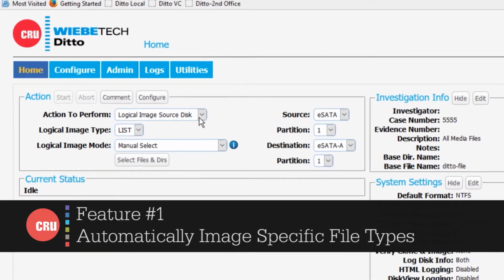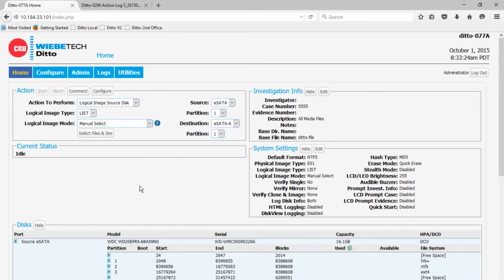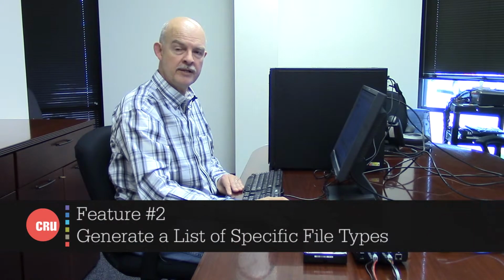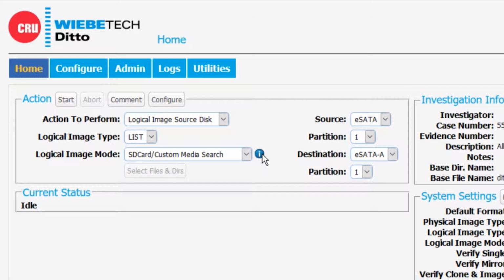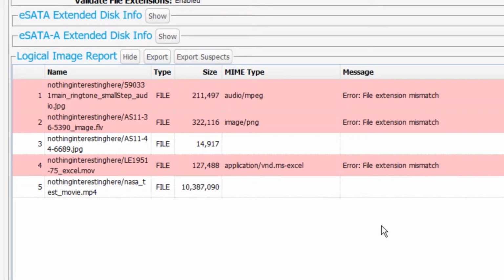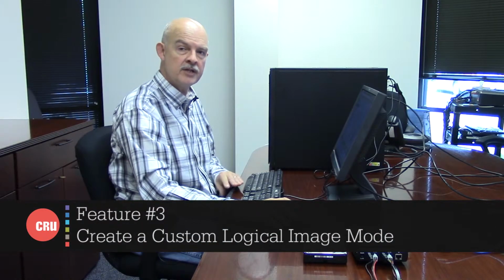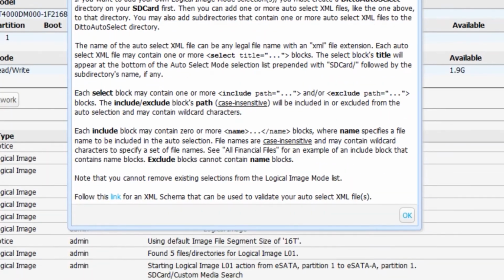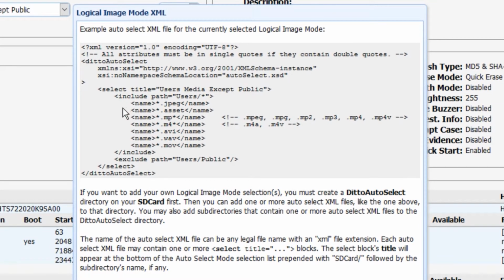3 Advanced Logical Imaging Features of the CRU Ditto Forensic FieldStation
Digital forensics, computer crime, and corporate security professionals and investigators can use the Ditto Forensic FieldStation to automatically image specific file types, generate a list of those specific file types and analyze those files to determine if the MIME type matches the file extension, and create custom lists of files types that the Ditto can automatically image.

Professional Forensic FieldStation for data analysis and capture:
 - Replaces laptop or other host machine during data acquisition
 - Configure, manage, and operate via networked/VPN web browser interface
 - Easily upgraded with new features
 - Images from and writes to network locations, one or two SATA drives, or one or two eSATA mass storage devices
 - Creates standard DD or E01 disk images
 - Automatically logs activity that can be saved along with case information
 - Rugged, all-metal, fan-free construction
 - 3-year warranty

TRY NOW! Take control of an online demo unit!